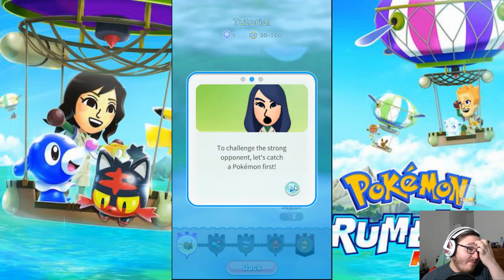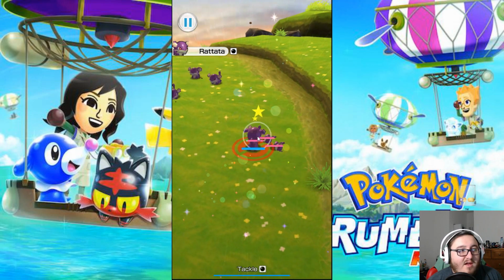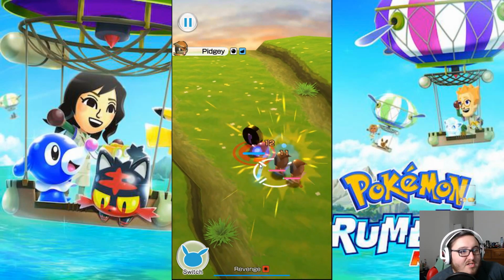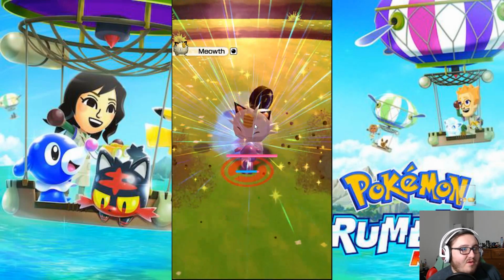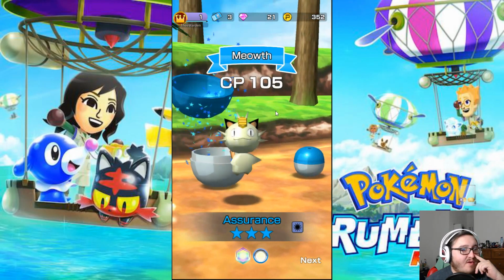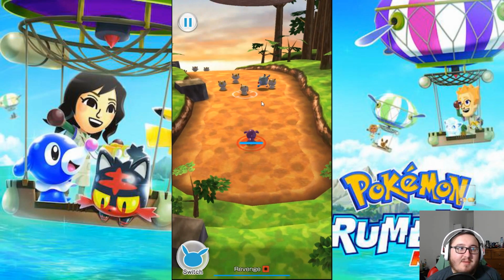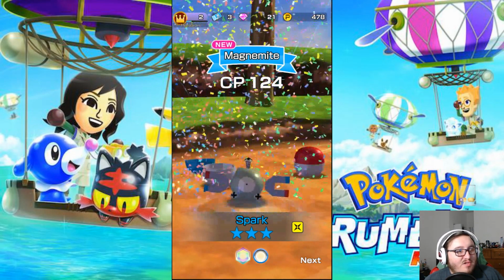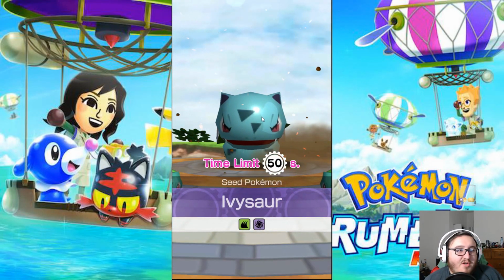Pokemon Rumble Rush | Take on the Island Bosses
My first experience with the fourth iteration in the Pokemon Rumble Series. Travel with me and collect Pokemon to beat the Island bosses!

Like My Background Art? My buddy and fellow streamer mebs makes beautiful works of art. If you're interested in them check out his twitch and sales page:
Twitch.tv/mebs_rx7